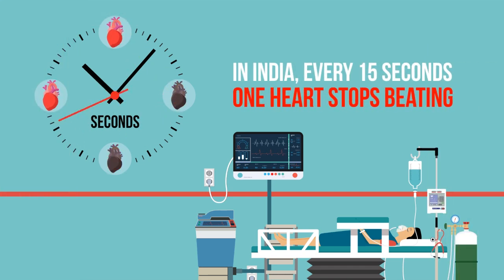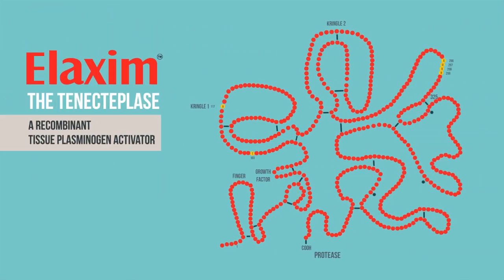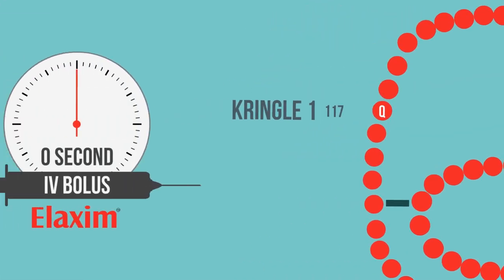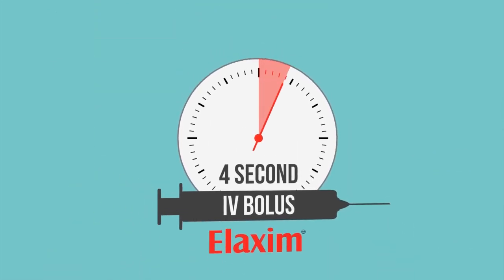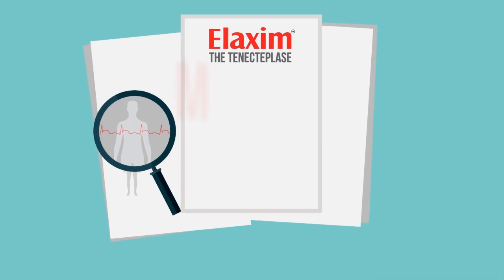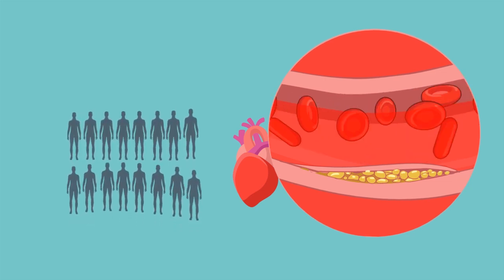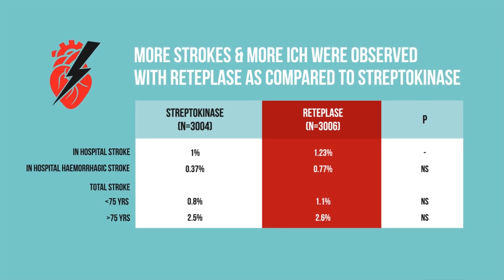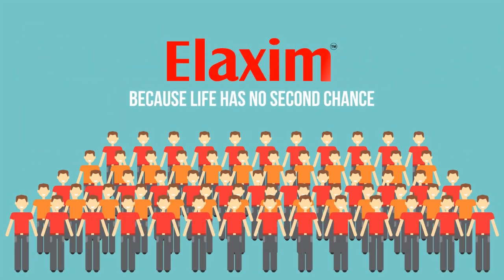ELAXIM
All that you should know about ELAXIM